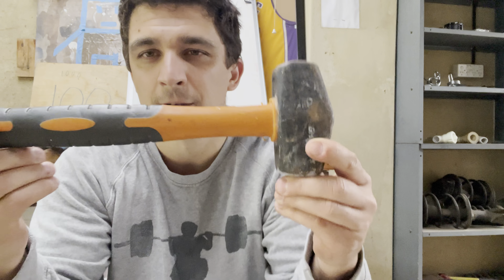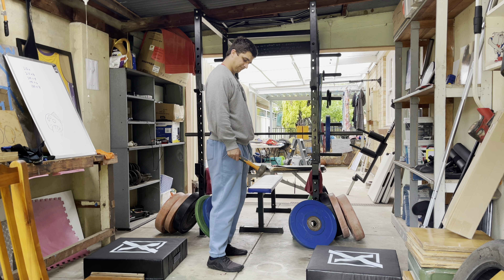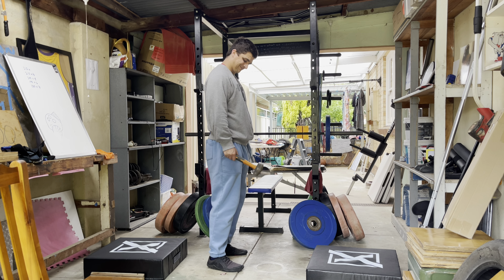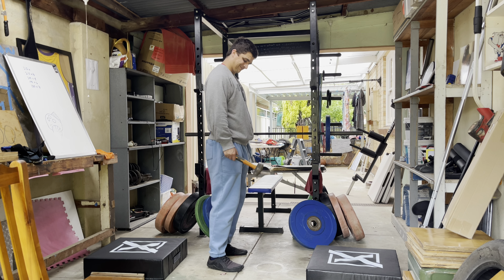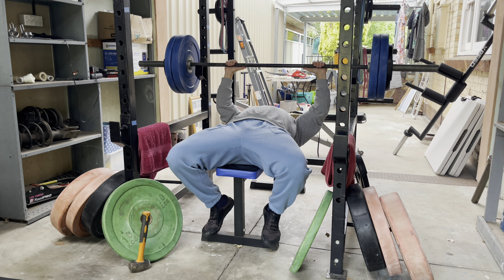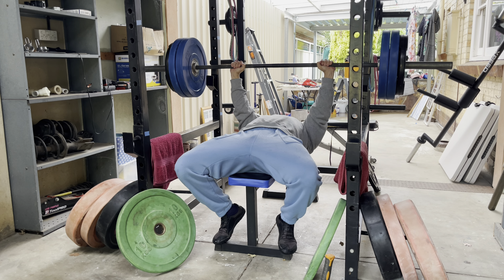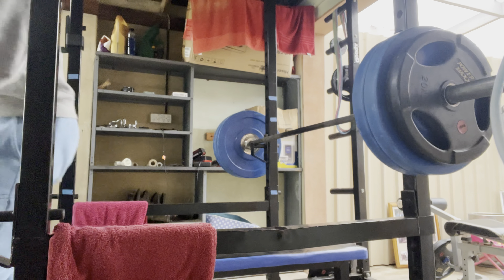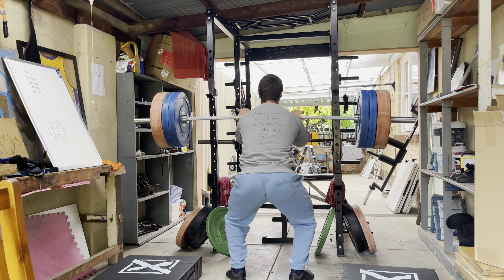Squat everyday Day 1468: bench is flying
Watch:

 • TZ800 — SOMM | Fr...